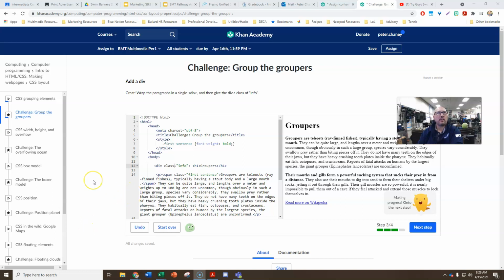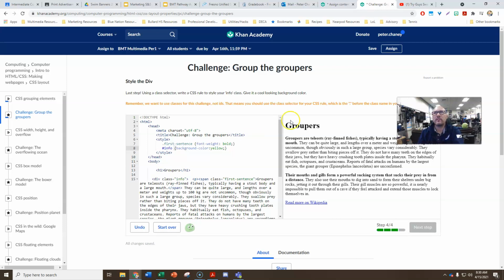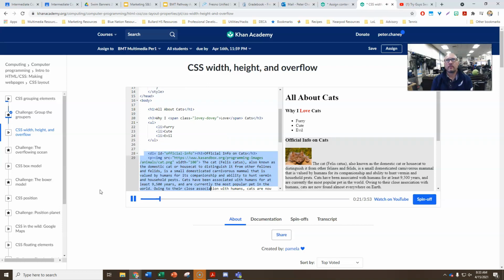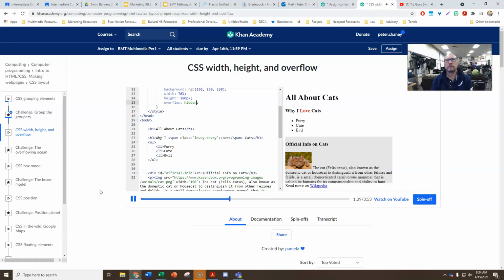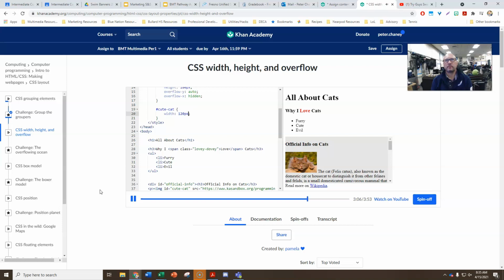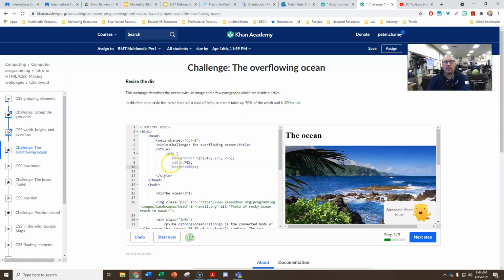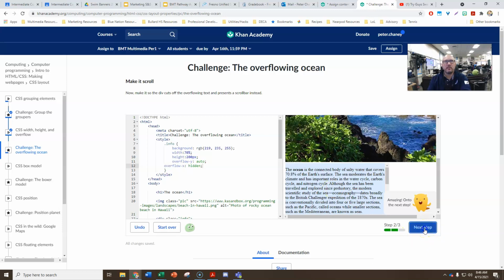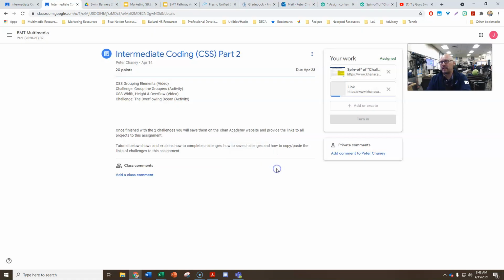Int CSS Overflowing Ocean Challenge